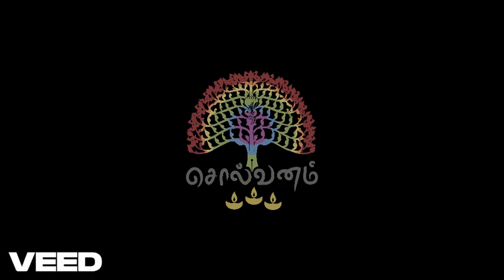Solvanam #327 - An Introduction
What is Solvanam? What is the current issue? How AI sees it?